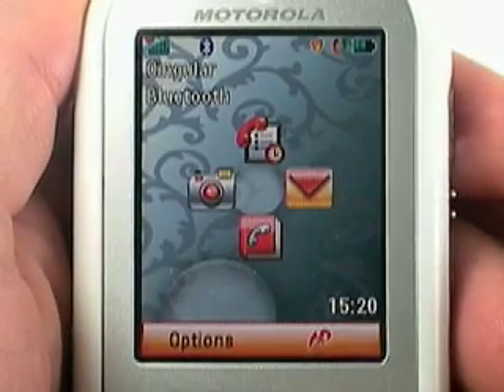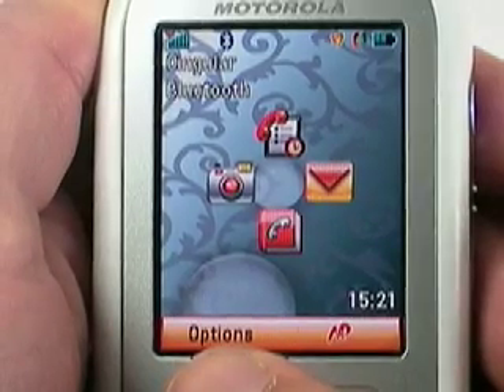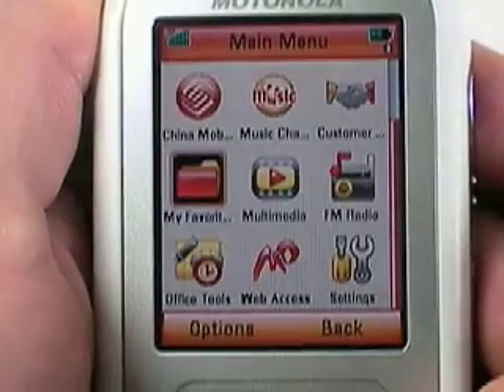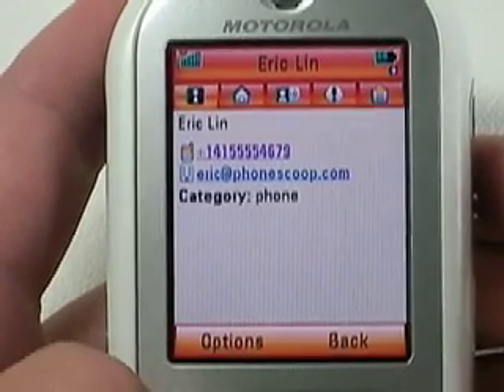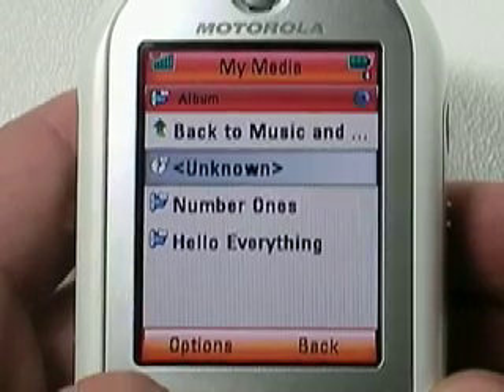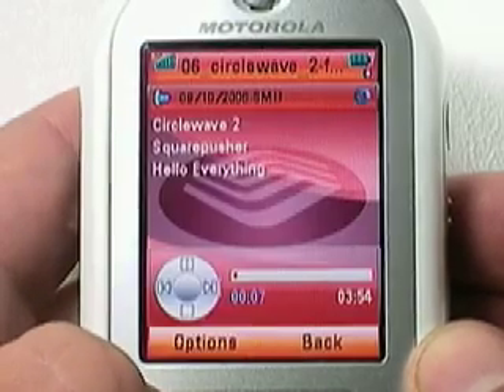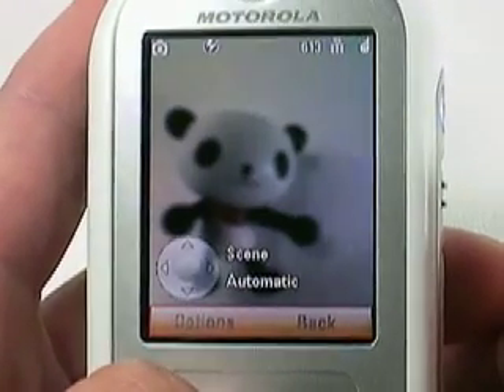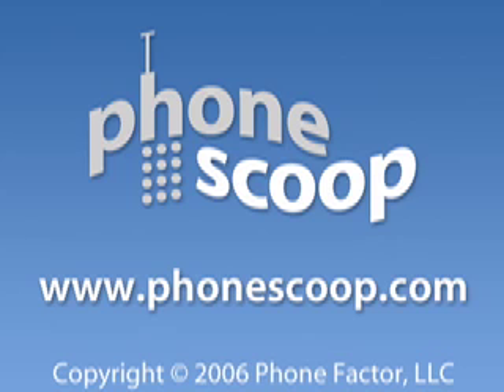Motorola Linux Interface Tour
The ROKR e2, which never launched in the US, but has launched in Asia is running an early version of Motorola's new operating system. We finally got our hands on to give you a tour of what's coming. We don't know when it's coming here, but Motorola swears they're serious about launching it beyond Asian shores.